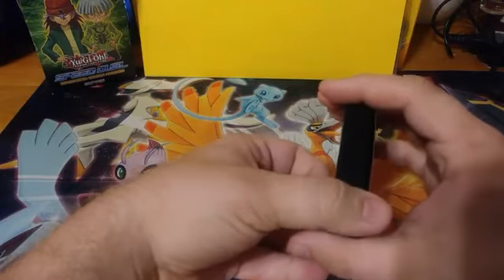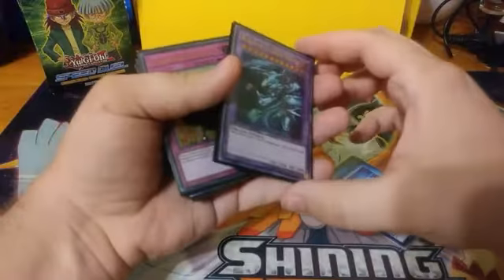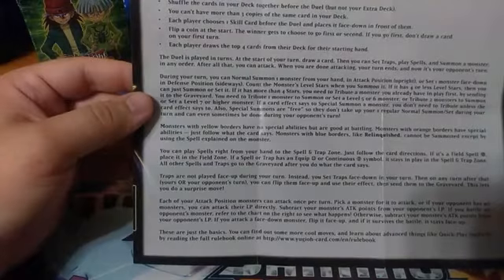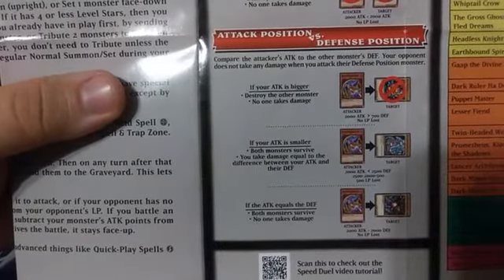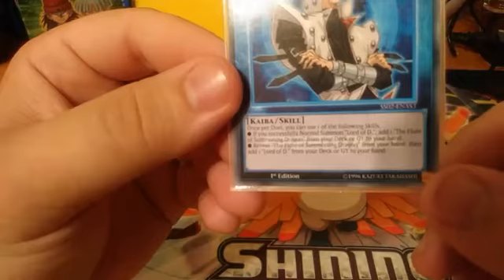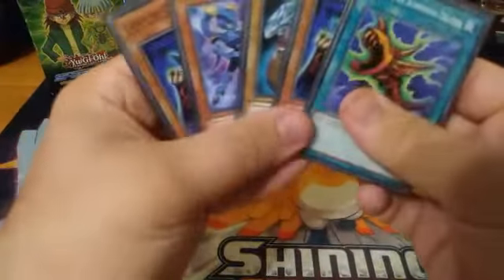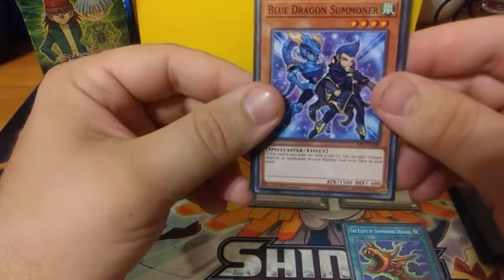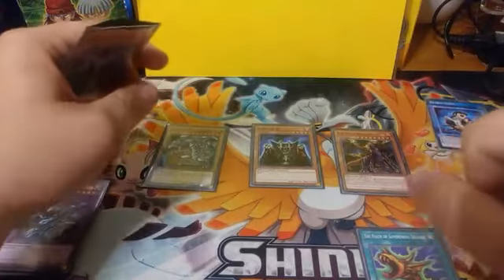Introduction to speed duels part 2....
COMING SOON!